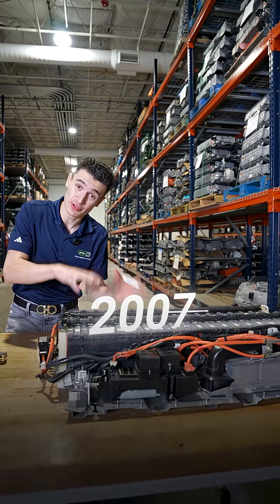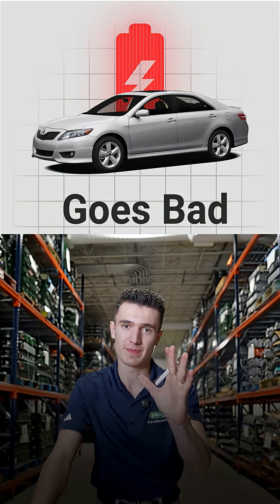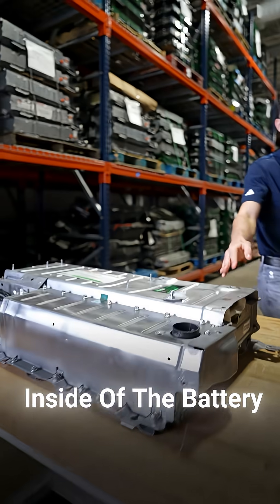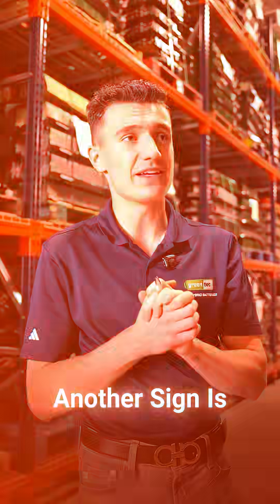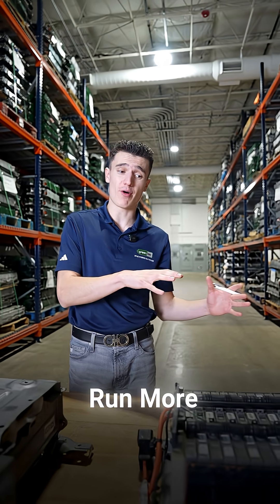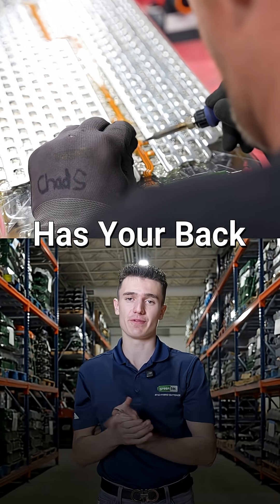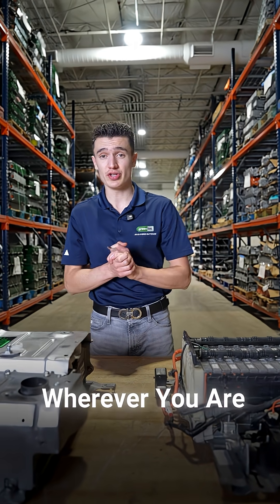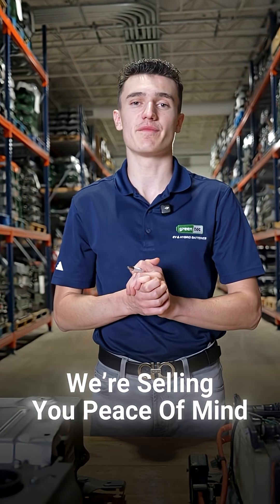Toyota Camry Hybrid Battery Replacement — Costs, Warranty, and Failure Signs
Toyota Camry Hybrid Battery Replacement — What it Really Costs, How Long the Warranty Lasts, the Warning Signs of a Failing Battery, and What You Should Do if Yours Goes Bad.

If your Camry Hybrid is showing reduced MPG, sluggish acceleration, battery fan noise, or warning lights, your hybrid battery might be on its way out. In this video, I break down the true replacement cost, common failure symptoms, how Toyota’s hybrid battery warranty works, and the smartest steps to take if your battery fails—so you don’t get overcharged or stranded.

Whether you drive a 2007–2011 Camry Hybrid or a newer 2012–2024 model, this guide will help you understand your options and keep your hybrid running longer for less.

Watch until the end for tips that can save you hundreds on repairs